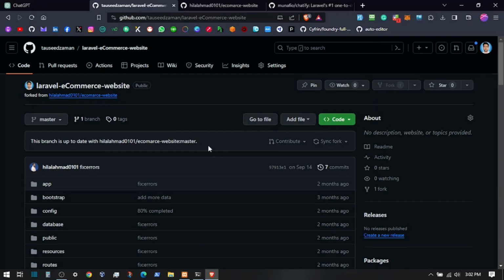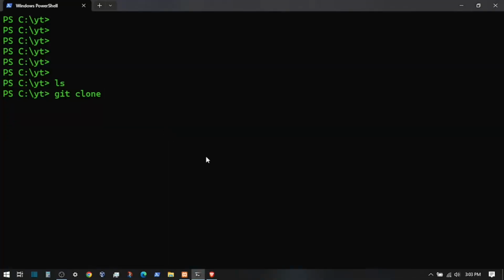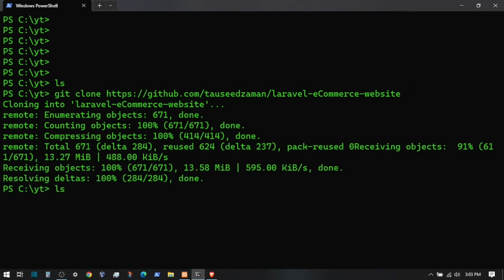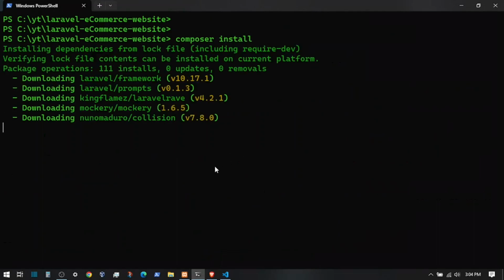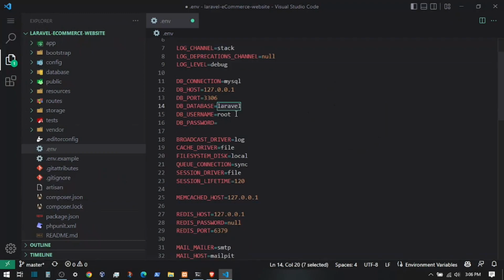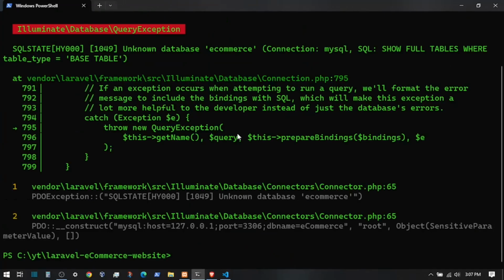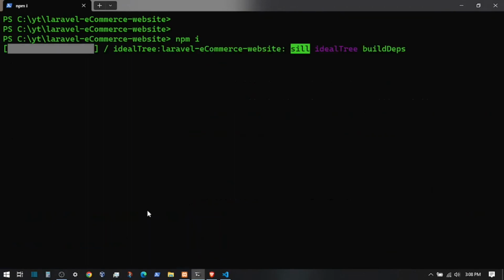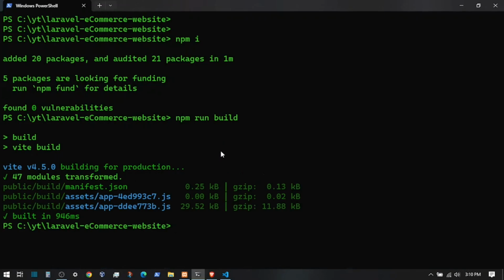2 - Setup - Contributing to Open-Source: Laravel E-Commerce Development Series